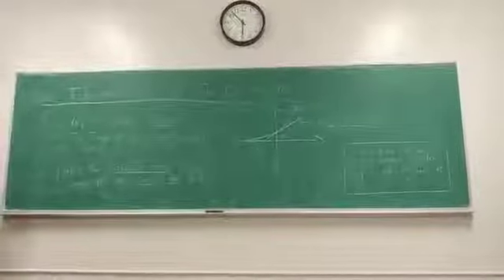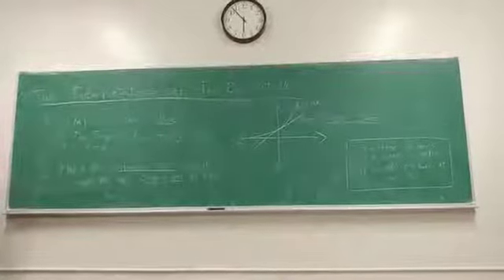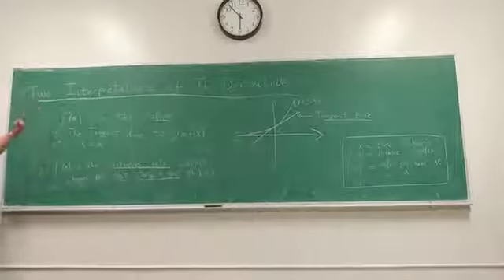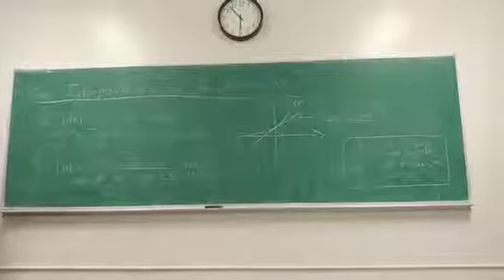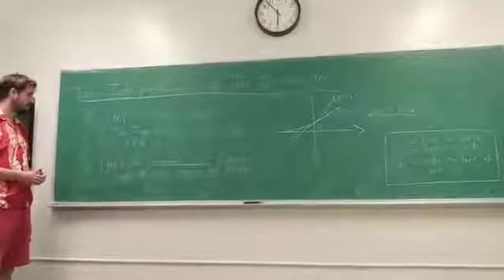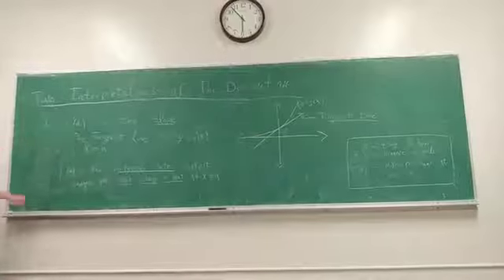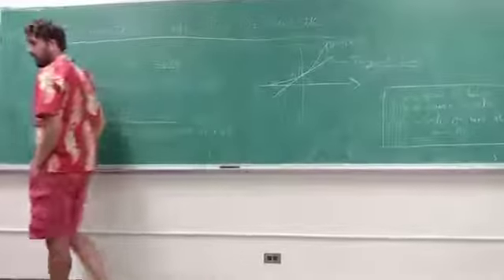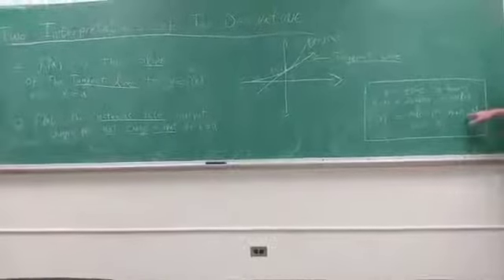MATH 215 3/23 Lecture: Two Interpretations of The Derivative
We give two interpretations of the derivative.